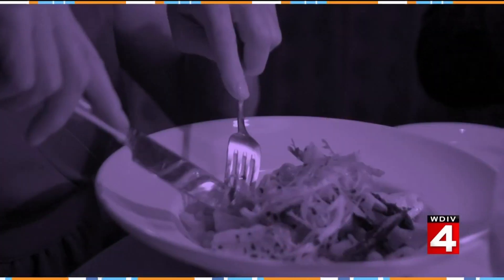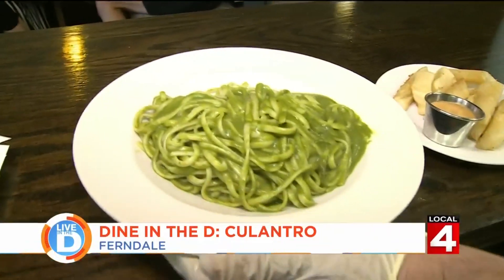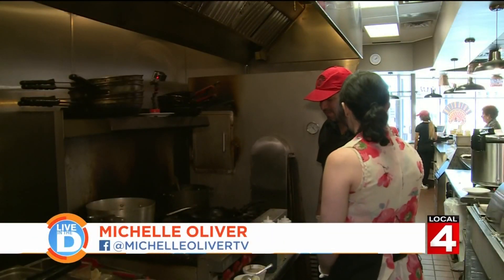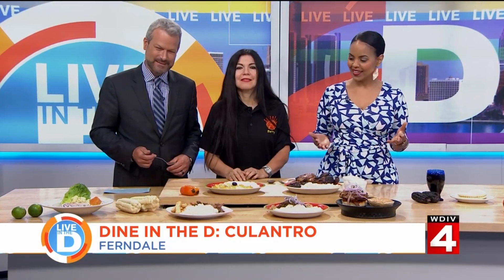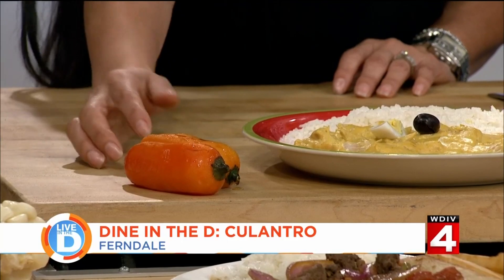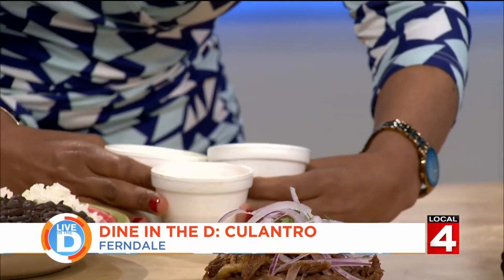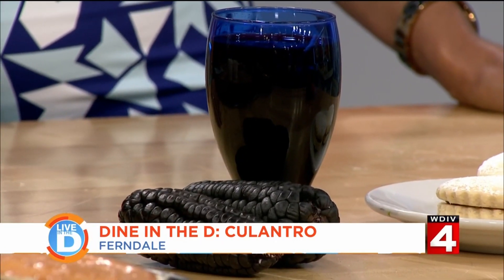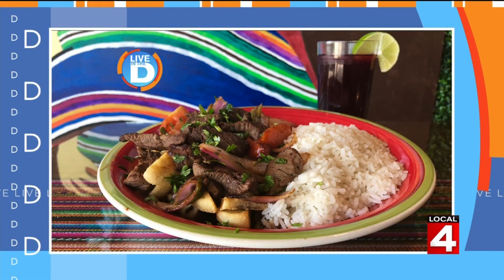Live in the D: Dine in the D - Culantro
The food trend that's sweeping the country and we found where you can get it right here in the D. Our Michelle Oliver takes us to Dine in the D at Culantro.